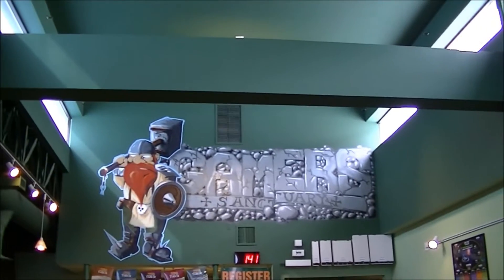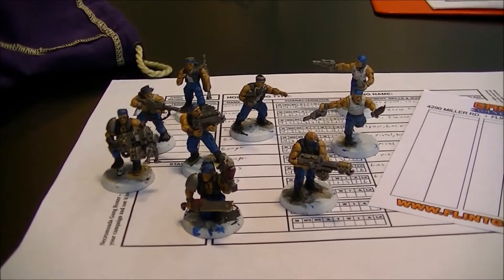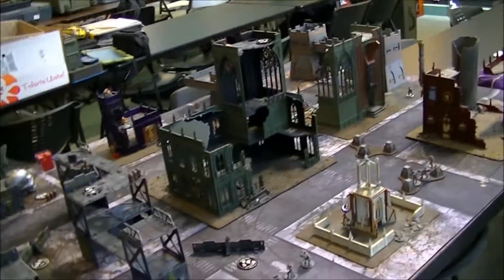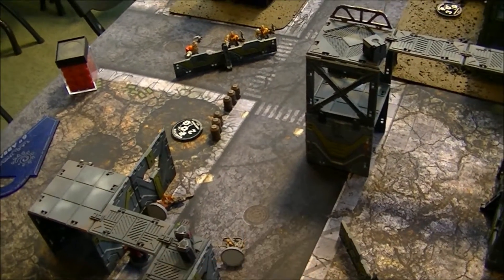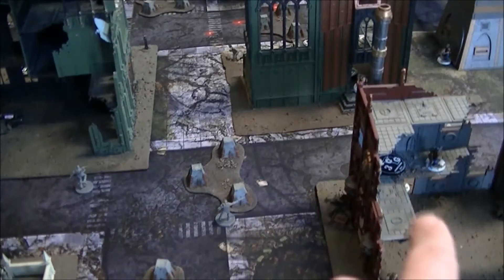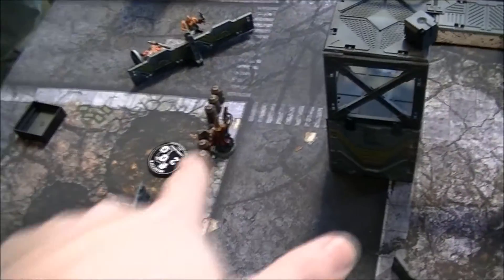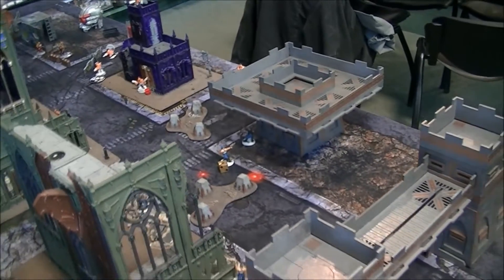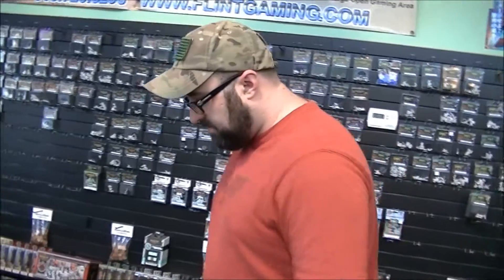Fresh Coast Gaming Battle Report #116: Necromunda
With Adepticon right around the corner, I wanted to make sure everyone in the club was ready for the "Necromunda By Night" event.  John, Jeff, Jeremy, and I got in a four player game to introduce them to the game.  It also served as a reminder to me that Necromunda is still my favorite GW game EVER!